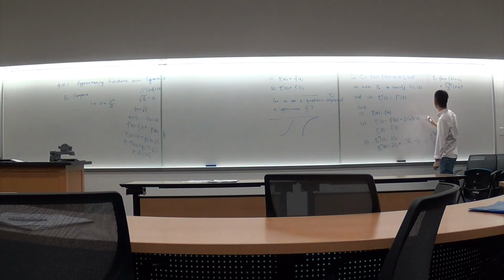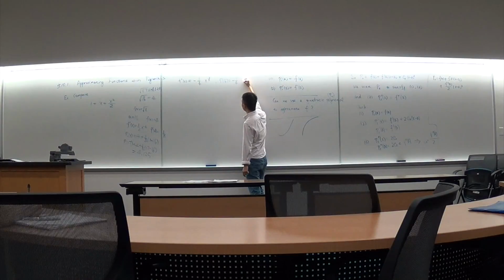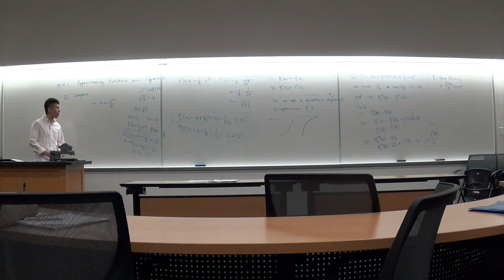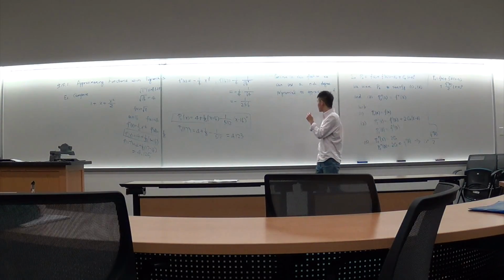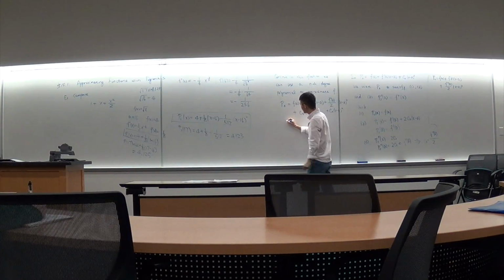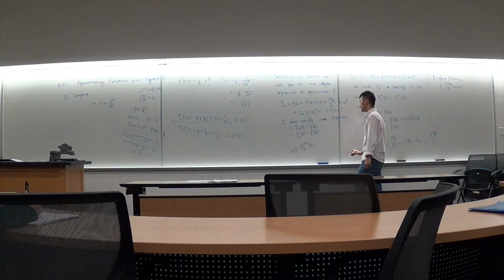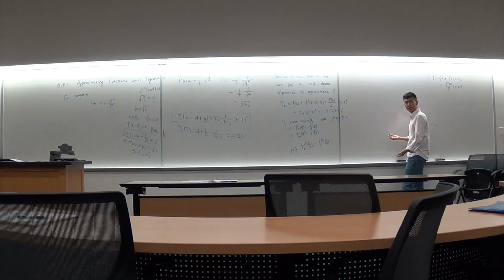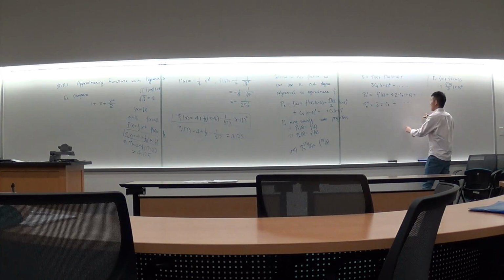Sample Teaching (Part 3)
This video is about Sample Teaching (Part 3)